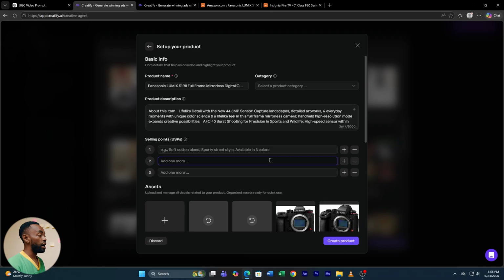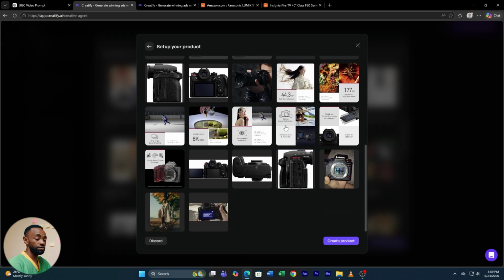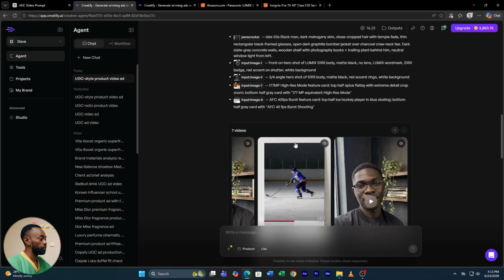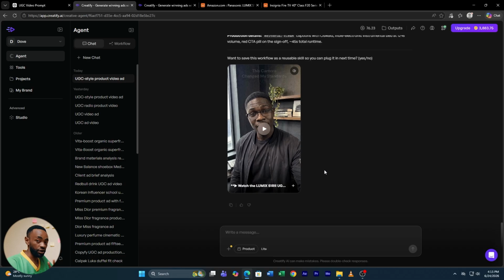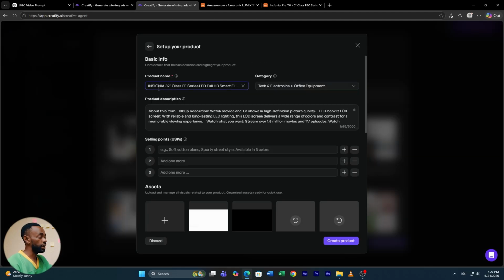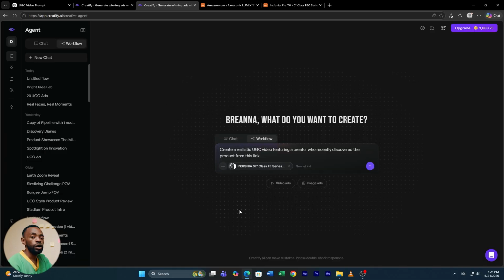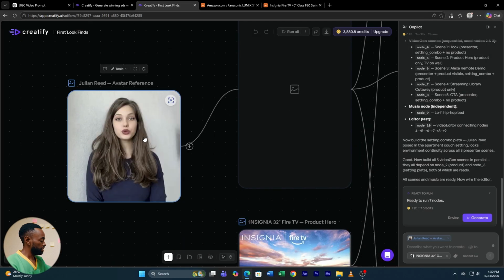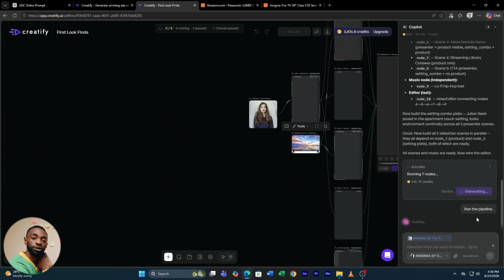The End of Manual Ad Editing? Testing Creatify AI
🚀 Try Creatify AI for Free

Creating video ads the traditional way can be slow, expensive, and difficult to scale.

As video editors and content creators, we spend hours scripting, storyboarding, sourcing assets, editing footage, recording voiceovers, and creating multiple ad variations. The process works—but it becomes a bottleneck when you need to produce ads at scale.

In this video, I test Creatify AI, an AI-powered ad creation platform that can turn a product URL, image, or simple text prompt into a complete video advertisement.

I explore the full workflow, including:
✅ Creatify Agent
✅ AdFlow Visual Editor
✅ AI Avatars
✅ Asset Generator
✅ Product Video Creation
✅ Script & Storyboard Generation
✅ Ad Customization & Optimization

My goal wasn't to see if AI can replace editors. Instead, I wanted to find out whether it can eliminate the repetitive production work so creators can focus more on creative decisions.

If you're a content creator, marketer, agency owner, e-commerce seller, or video editor looking to create more ads in less time, this video is for you.